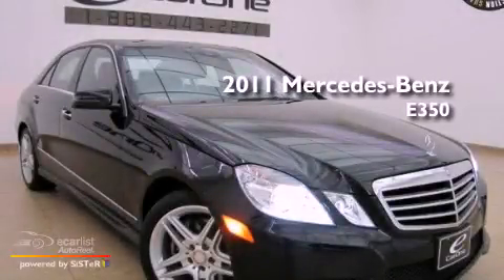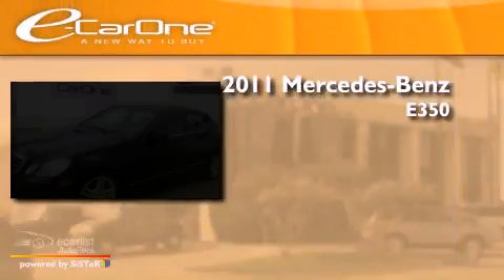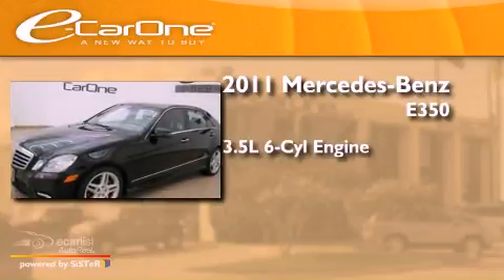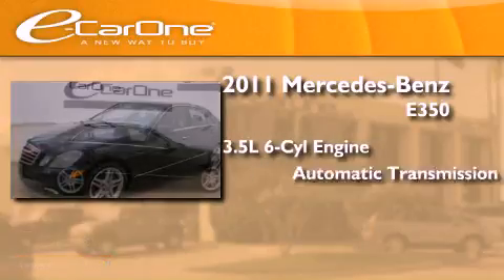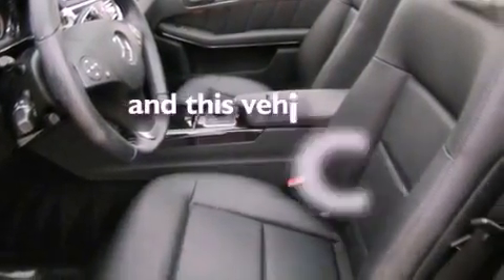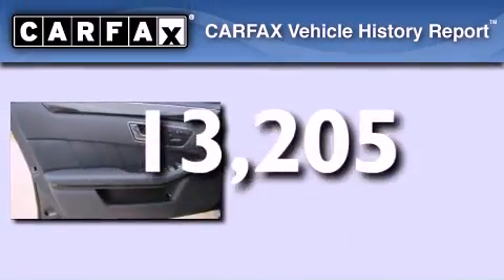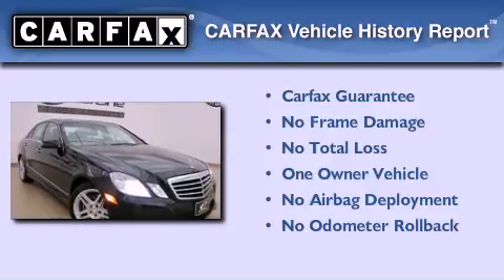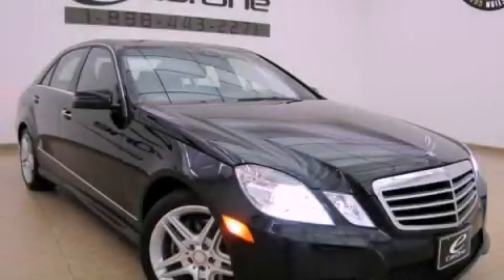2011 Mercedes-Benz E350 Carrollton TX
Year : 2011
 Make : Mercedes-Benz
 Model : E350
 Engine : 3.5L DOHC 24-valve V6 engine
 Trans . : Automatic
 Exterior : Black
 Miles : 13,205
 Interior : Black
 Stock : 13718

 1875 N. Interstate 35E

 2011 Mercedes-Benz E350 Carrollton TX